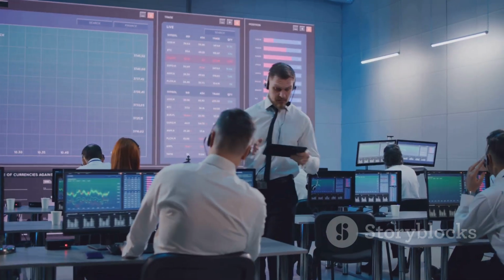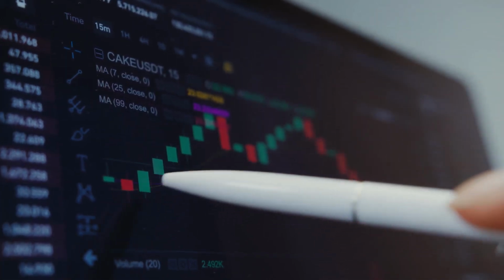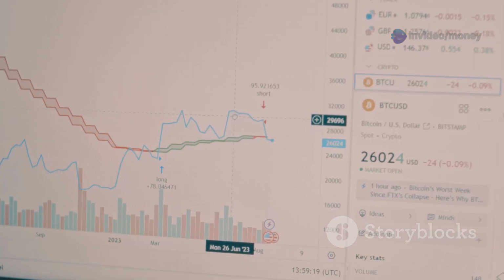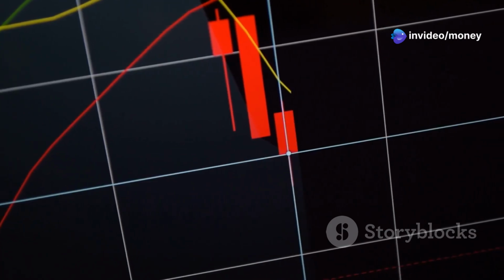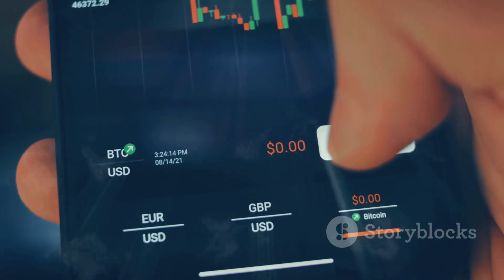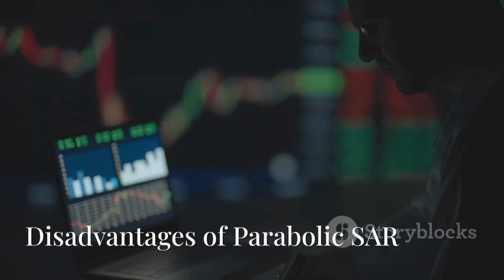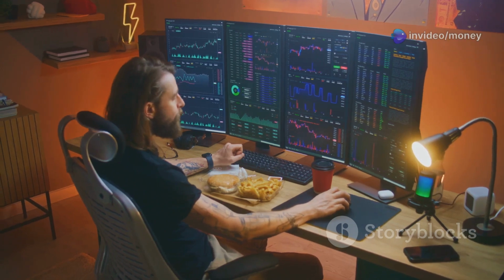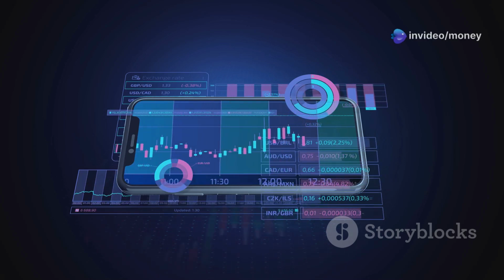Parabolic SAR Your Trading Game Changer!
Unlock the secrets of the Parabolic SAR (Stop and Reverse) with our comprehensive guide! In this video, we dive deep into how this powerful trend-following indicator works, highlighting key signals and trading strategies for both bullish and bearish markets. Discover how to read the dots to identify potential reversals and enhance your trading decisions.

We’ll cover the Parabolic SAR formula, trading tactics, and a practical Python code example for calculating it. Whether you're a novice or seasoned trader, mastering the Parabolic SAR can be a game-changer for your trading success!

OUTLINE:

00:00:00 Introduction to Parabolic SAR
00:01:07 Mechanics of Parabolic SAR
00:01:57 Calculation and Key Terms
00:03:09 Trading with Parabolic SAR
00:03:50 Illustrative Example
00:04:33 Advantages of Parabolic SAR
00:05:19 Disadvantages of Parabolic SAR
00:06:06 Parabolic SAR vs. Moving Averages
00:06:55 Conclusion and Further Learning